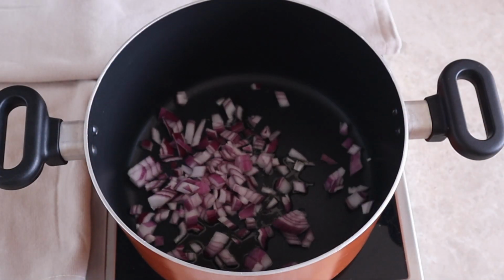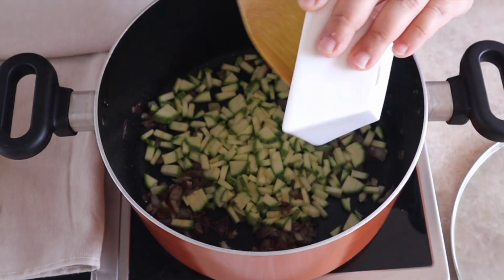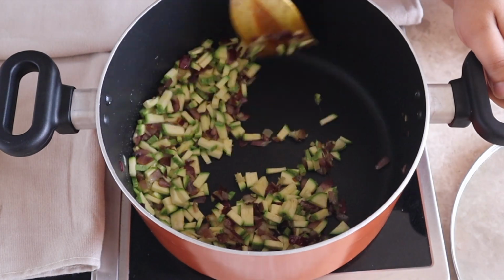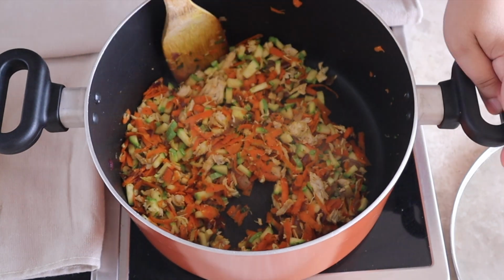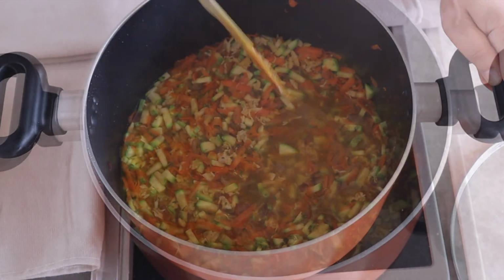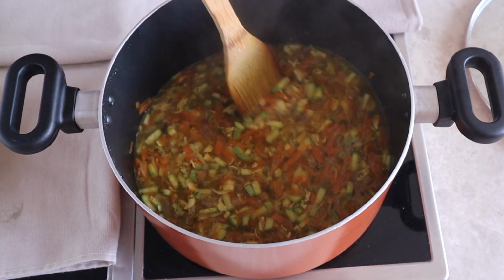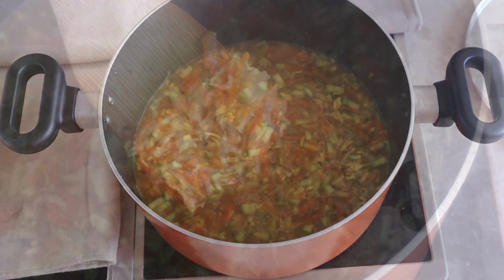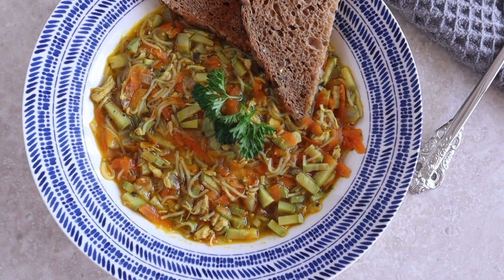Vermicelli Veggie Chicken Soup-شوربة البلاليط بالخضار والدجاج||HappyKittyKitchen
Link to our Fried Chicken Rolls (to see how we seasoned the shredded chicken and made our chicken stock):

Ingredients:
1 and 1/2 cup liquid chicken stock
(or Maggi chicken stock cube dissolved in 1 1/2 cup water)
1 or 1/2 cup chopped red onions
1 or 1/2 cup chopped courgettes
1 or 1/2 cup shredded carrots
1 or 1/2 cup cooked shredded chicken
1 teaspoon garlic paste
1/4 cup vermicelli or crushed noodles

المكونات
كوب و نصف من مرق الدجاج
(او مكعب ماجي في كوب و نصف من الماء الساخن)
١ او ١/٢ كوب بصل احمر مقطع
 ١او ١/٢ كوب كوسا مقطع
١ او ١/٢ كوب جزر مبشور
١ او ١/٢ كوب دجاج مطبوخ مبشور
١ ملعقة صغيرة ثوم مدقوق
١/٤ كوب بلاليط
 او نودلز مكسر
ملح و فلفل حسب المذاق